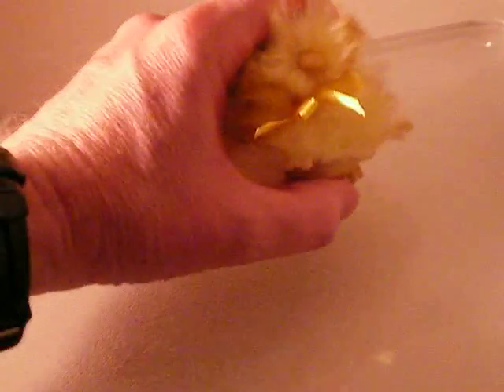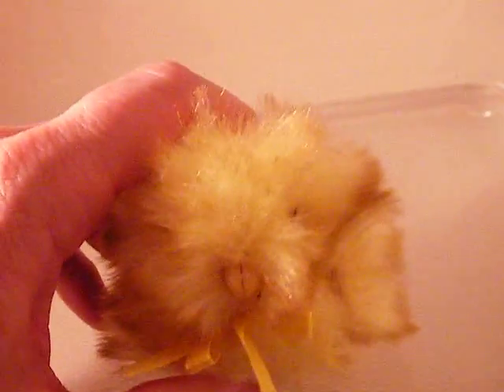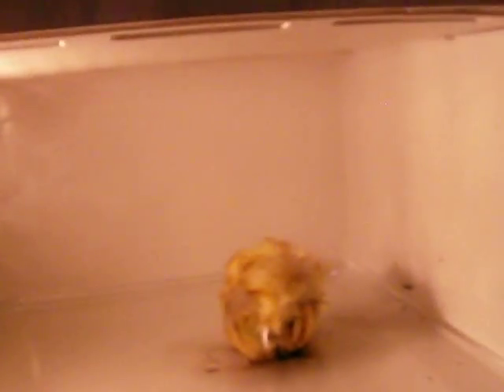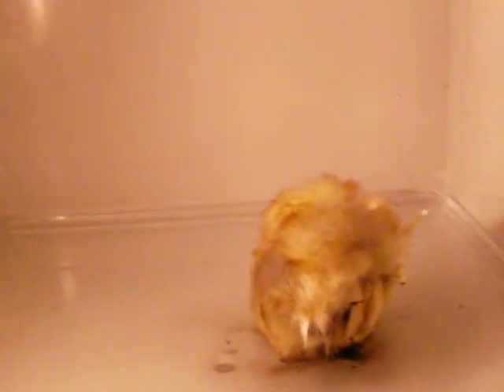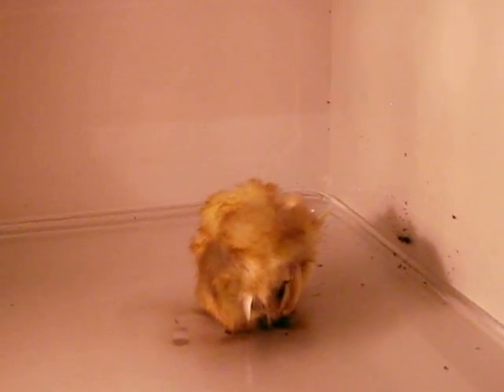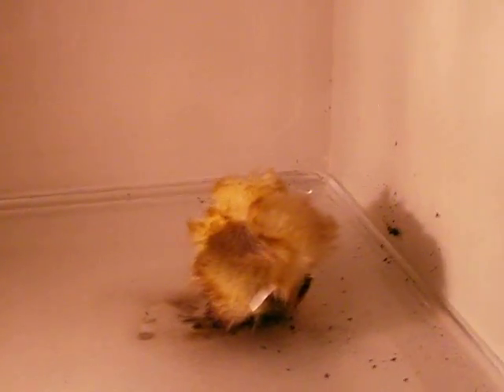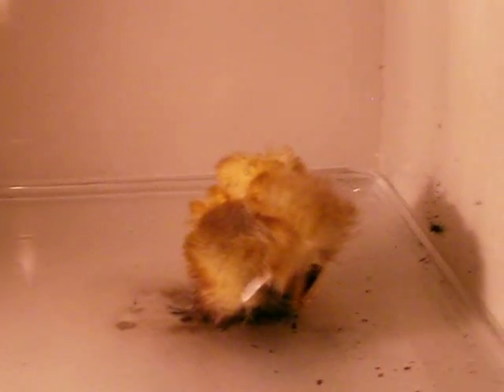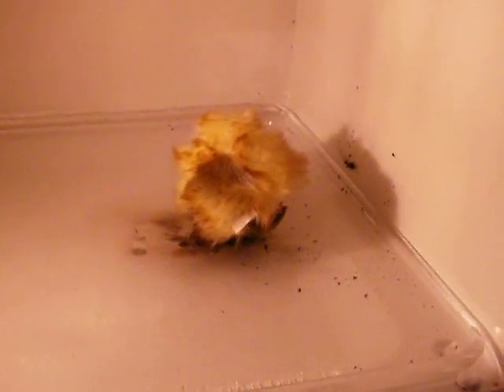Cooking the tweety chick in a microwave oven.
The Easter Bunny left this cute little chick for Emily a few years ago.  If you hold it in your hand (and the two little metal protrusions both touch your skin) it gives the sweetest cute little tweets.  So Emily recently wondered if it would tweet if we put it in the microwave.  I like the way she thinks!